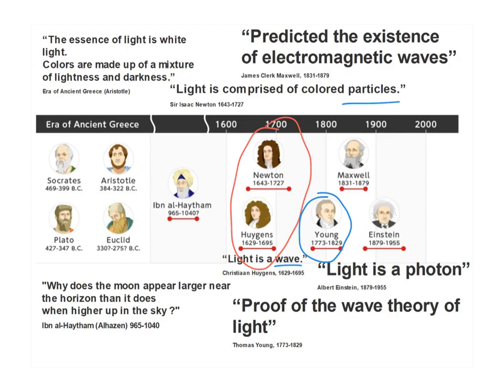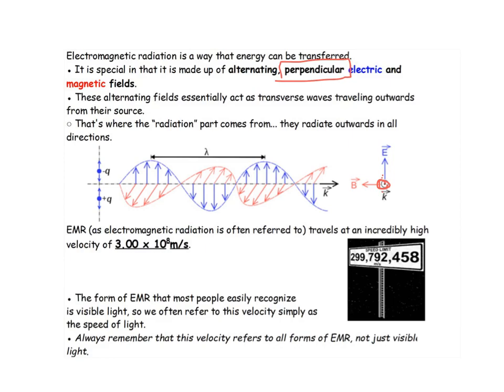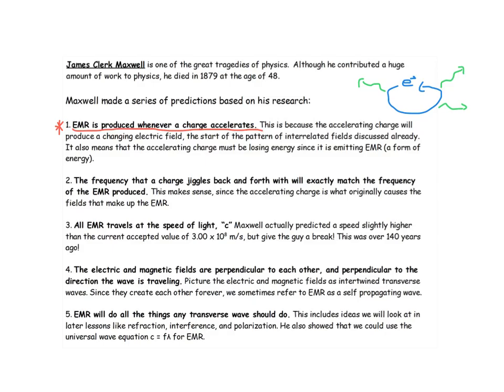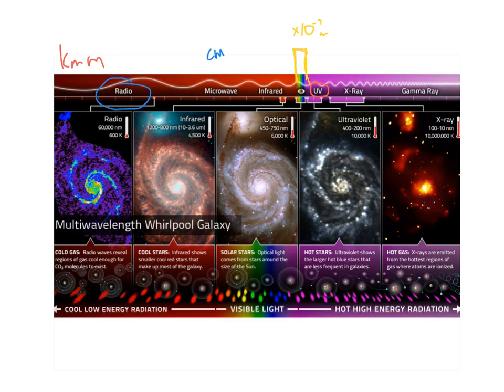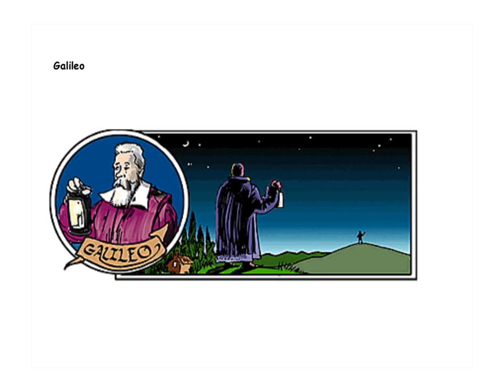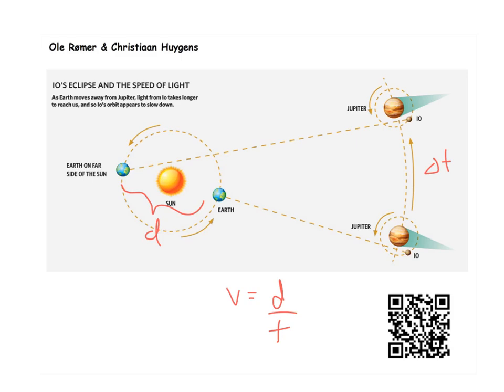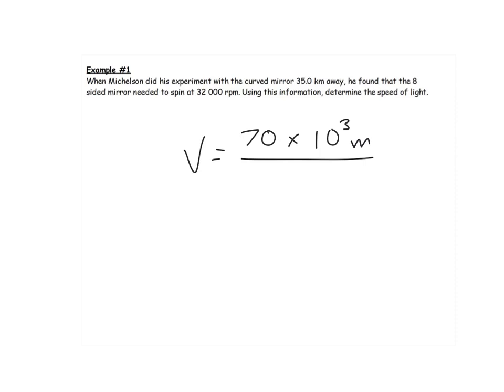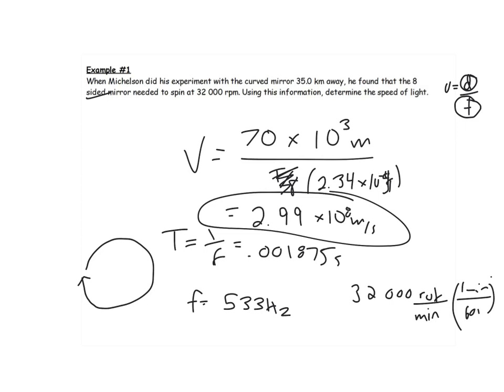Week 5 - EMR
Nature of EMR 3:46
Electromagnetic Spectrum 7:27
Speed of Light 12:05